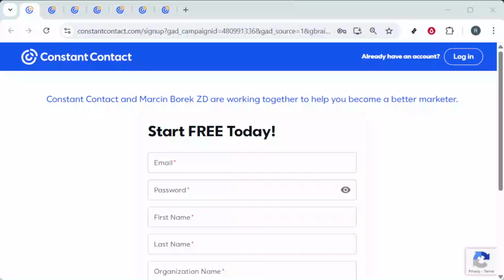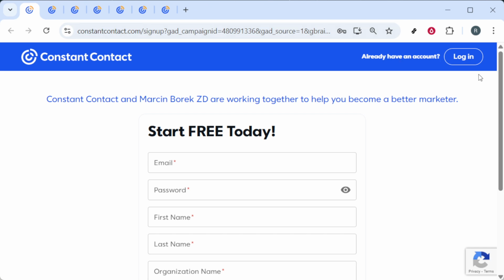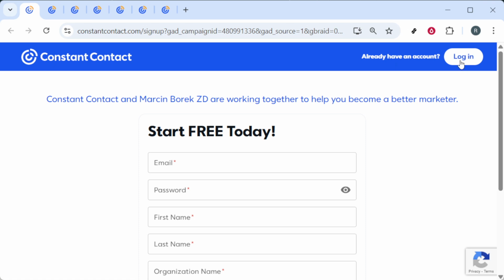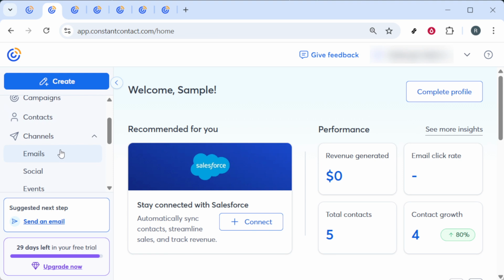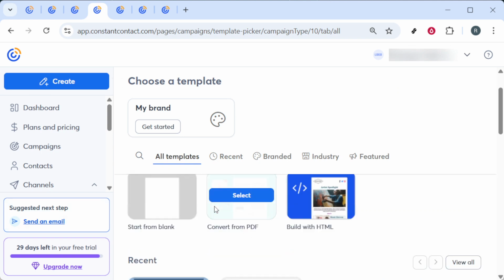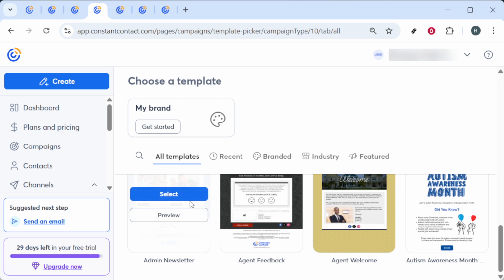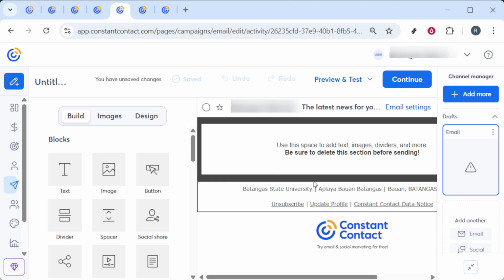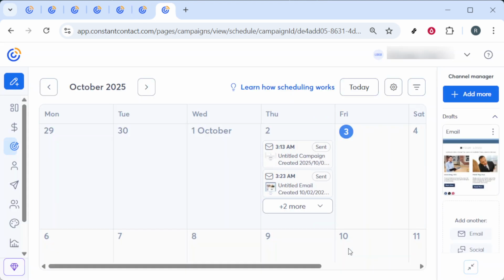How To Constant Contact Newsletter Tutorial (2025)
📧 Learn step by step in this Constant Contact newsletter tutorial how to design, edit, and send professional email newsletters that engage your audience. This guide covers the basics of setting up templates, customizing blocks, and adding images and links for maximum impact. Whether you’re a beginner or improving your email marketing skills, this tutorial will make newsletter creation simple.

✅ Step-by-step newsletter creation
✅ Add images, buttons, and links
✅ Professional email marketing tips